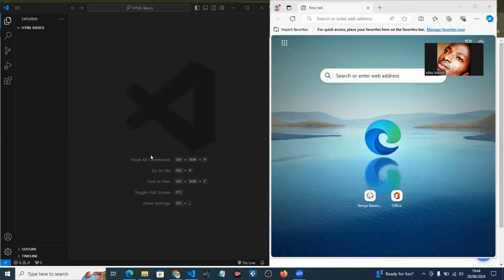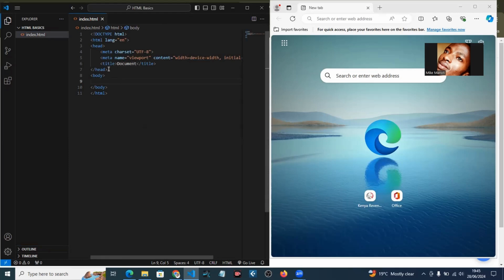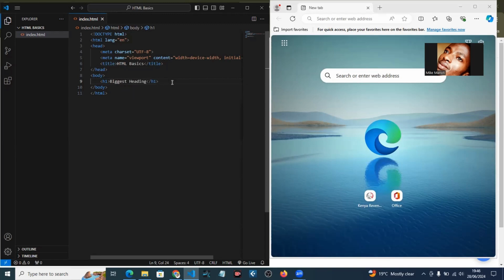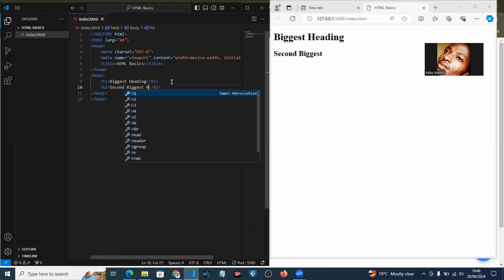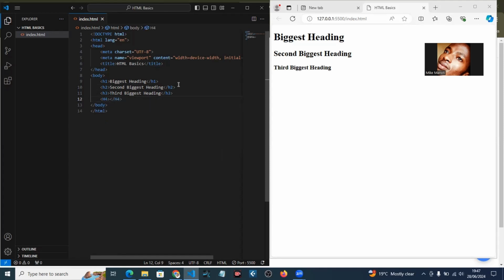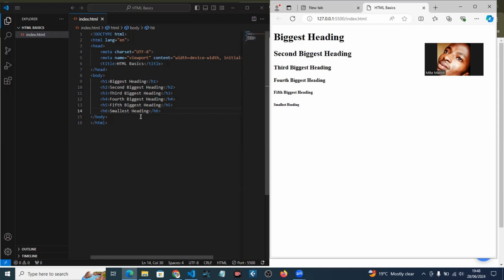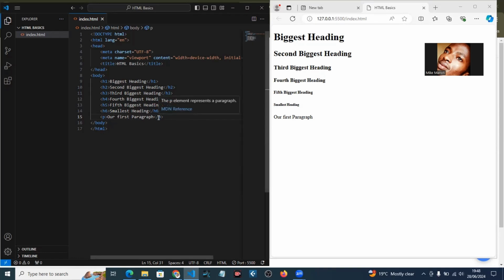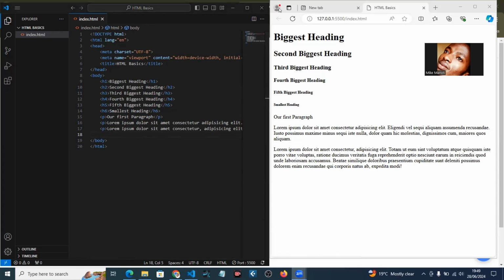HTML Basics (PART 1) Intro